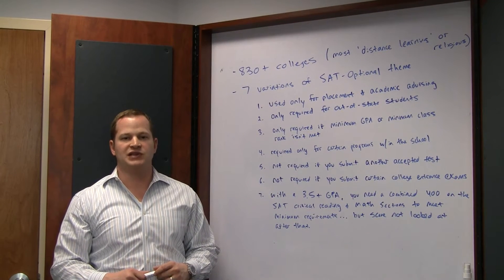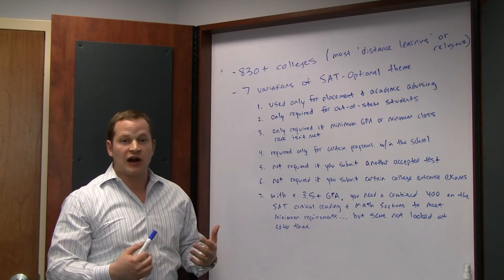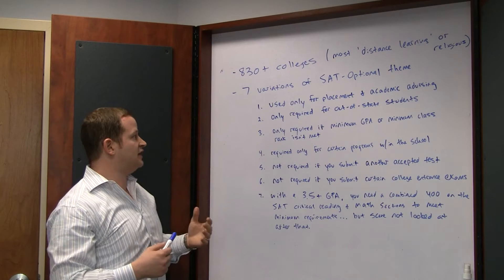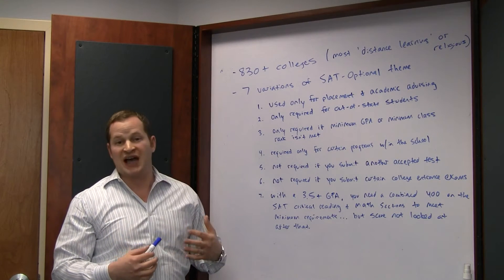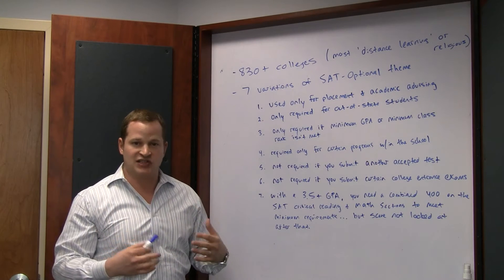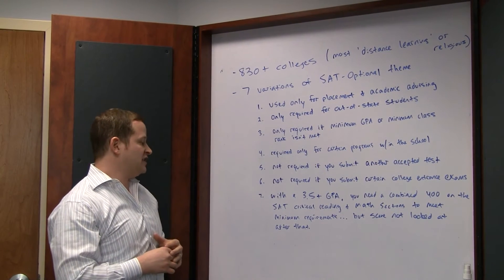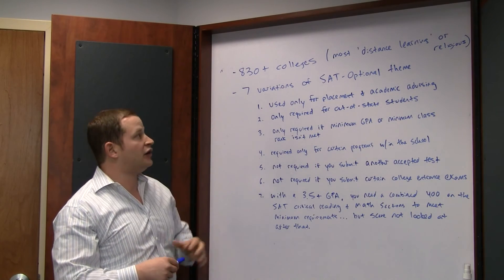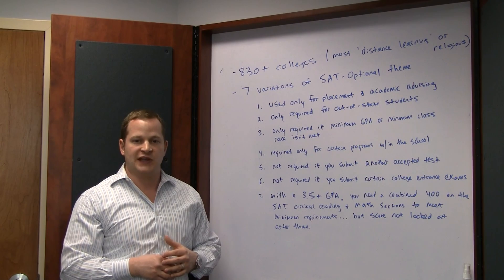SAT-Optional Colleges (video)